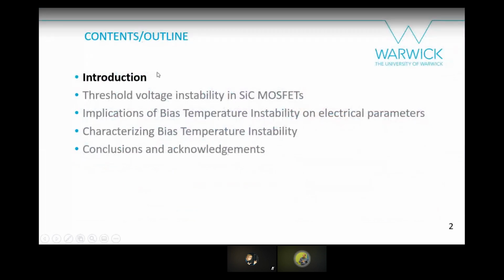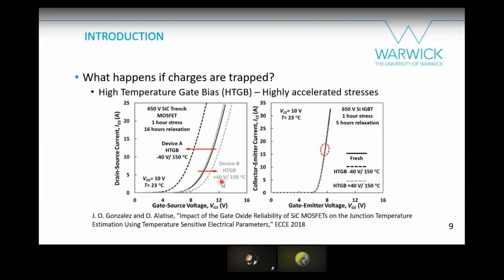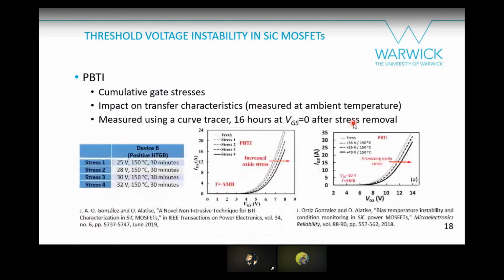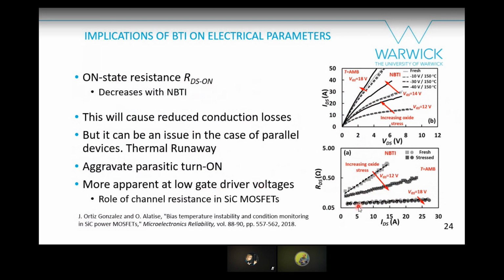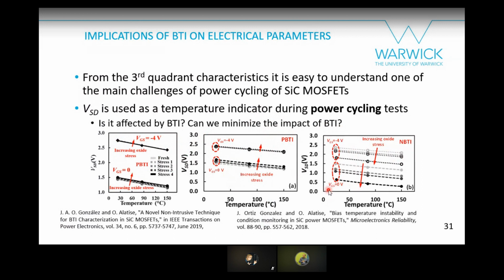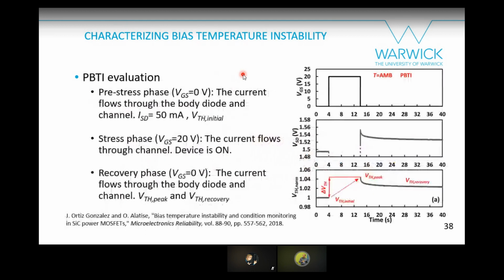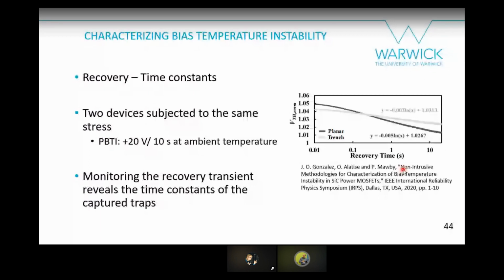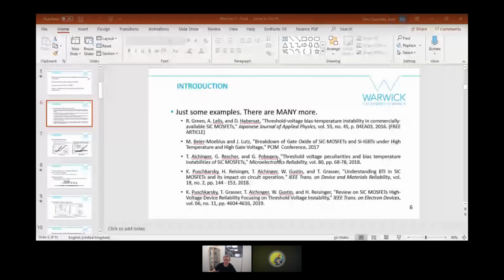Powerful Knowledge 8 - Gate oxide and threshold voltage instabilities in SIC power MOSFETs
In this episode, Jose from Warwick University discusses some of the issues around behaviour of gate oxide in silicon carbide power MOSFETs. The control gate of silicon carbide is more fragile than normal FETs so care must be taken to ensure drive voltages are carefully managed. Other effects such as gate threshold voltage shift are discussed in some depth.